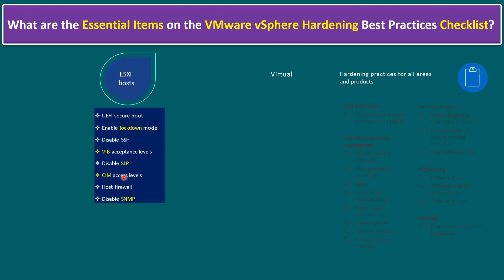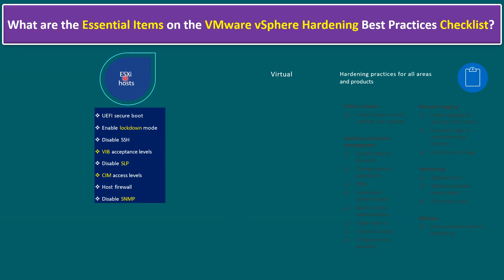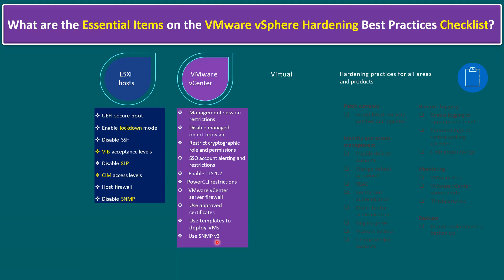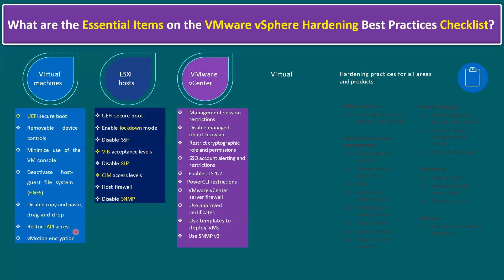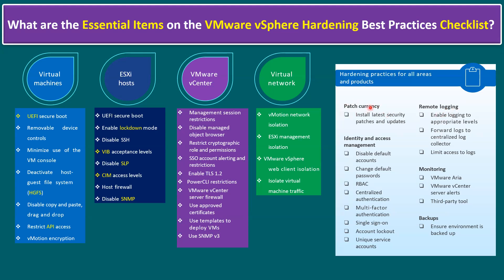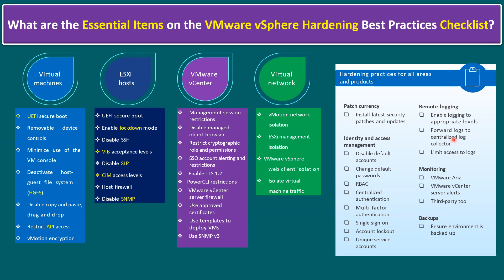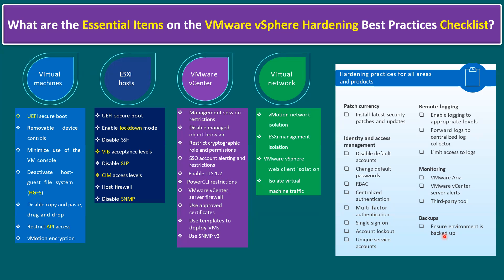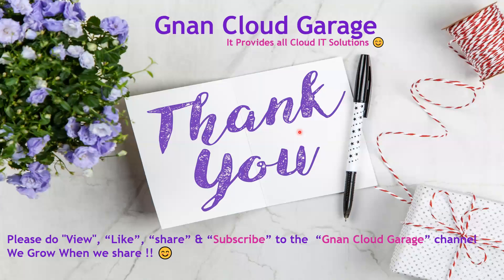What are the Essential Items on the VMware Hardening Best Practices Checklist? ESXi, VC, VM ,Network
🔒 VMware vSphere Hardening: Essential Best Practices Checklist 🔒

Unlock the secrets to secure your VMware vSphere environment! In this video, we explore the essential items on the VMware vSphere Hardening Best Practices Checklist, ensuring that your virtual infrastructure is fortified against potential threats.

📋 Topics Covered:

Understanding VMware vSphere hardening
Key items on the best practices checklist
Practical tips to enhance your vSphere security
Whether you're a VMware pro or just starting, this video is your guide to bolstering your virtualization security.